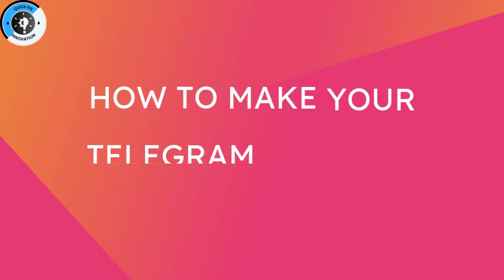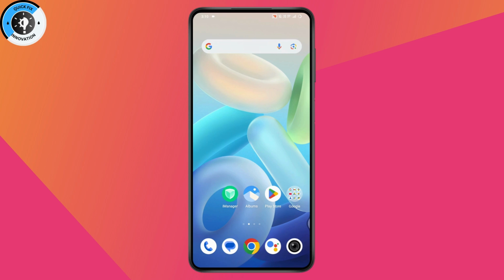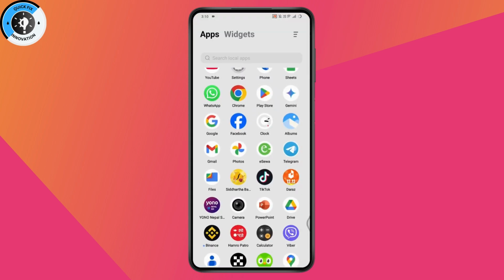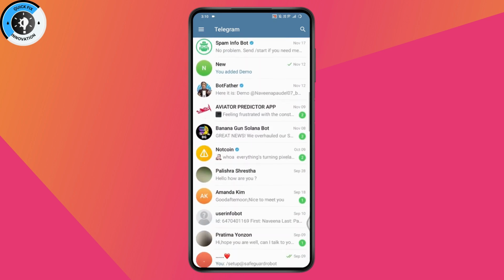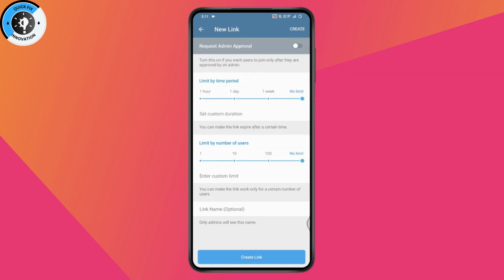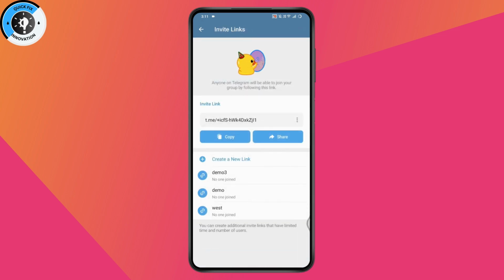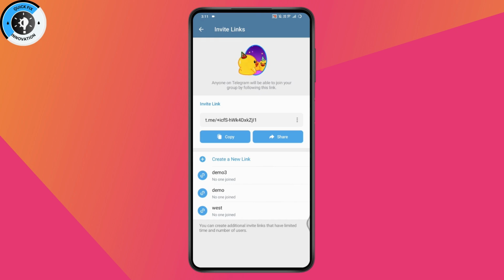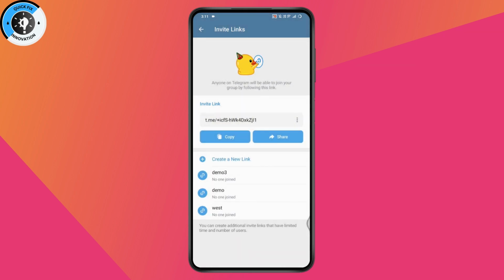How To Make Your Telegram Channel Request To Join !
how to join telegram channel without link
how to create invite links for join requests in telegram
telegram request to join channel
request to join channel in telegram
request to join telegram channel

If you want to make your Telegram channel request-to-join, follow these steps. Open the Telegram app and navigate to the channel you want to modify. Ensure that you’ve created the channel. Tap on the channel name at the top, then select the pencil-shaped icon in the top right. Next, go to “Group Type” and set your group to private if it’s currently public. After that, go to “Invite Links” and tap on “Create a New Link.” Turn on the “Request Admin Approval” option, customize the link name if desired, and tap on “Create Link.” Once the link is created, you can copy or share it with others. When someone taps on the link, they’ll be prompted to request admin approval before joining your group. This ensures only approved members can join. Let us know if you have any questions.

0:00 - Introduction
0:10 - Navigating to the Channel Settings
0:30 - Setting Group Type to Private
0:50 - Creating an Invite Link with Admin Approval
1:10 - Sharing the Link and Request-to-Join Process
1:15 - Conclusion